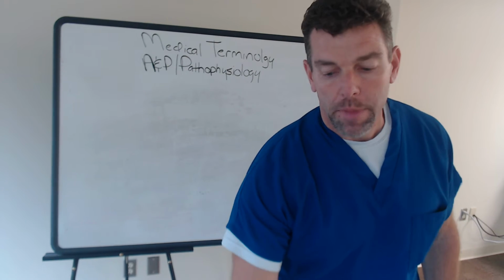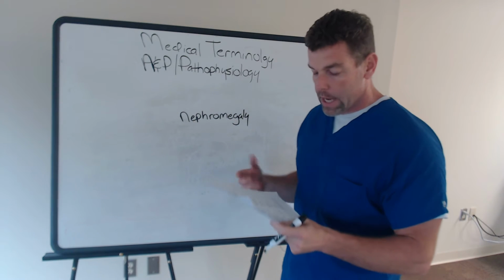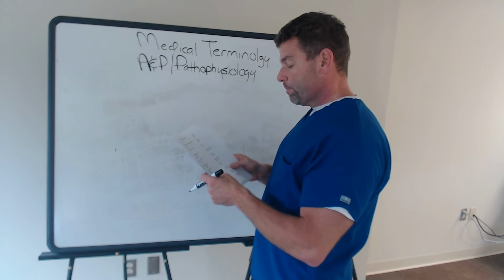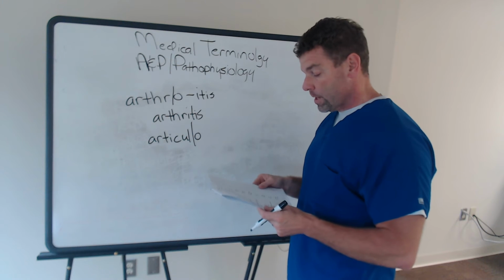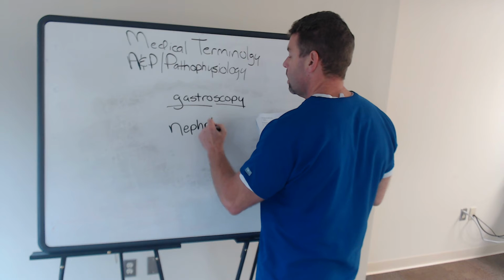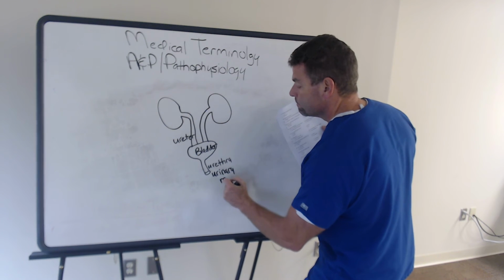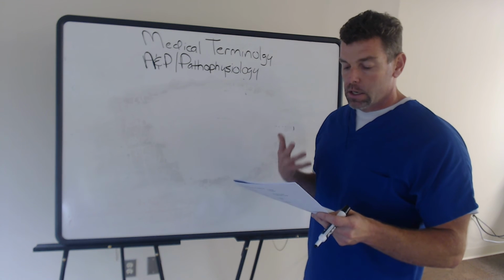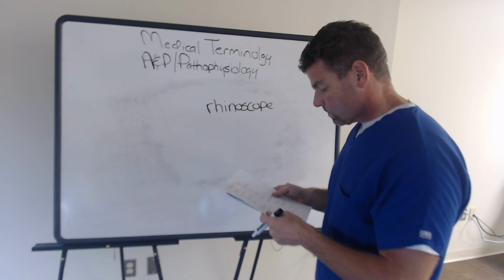Wrapping it up